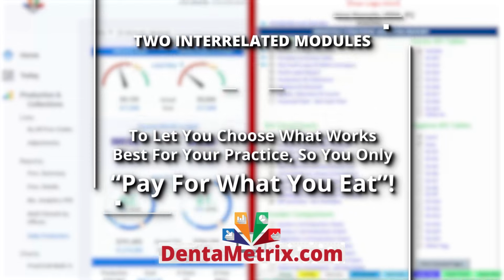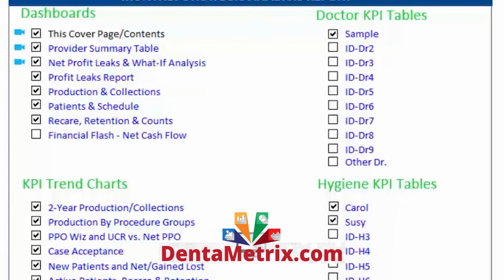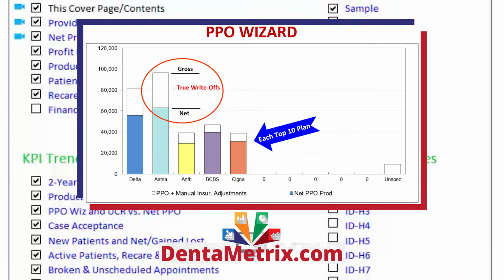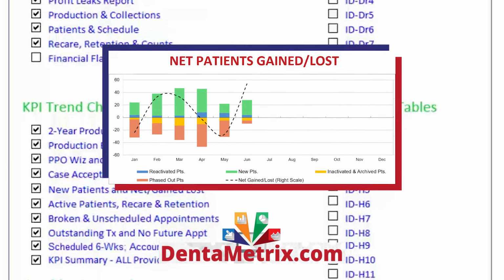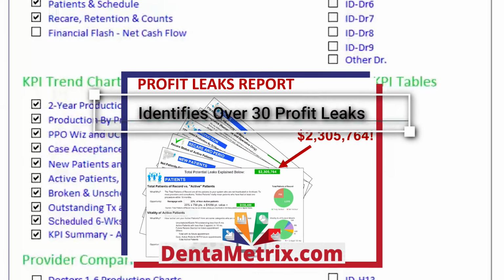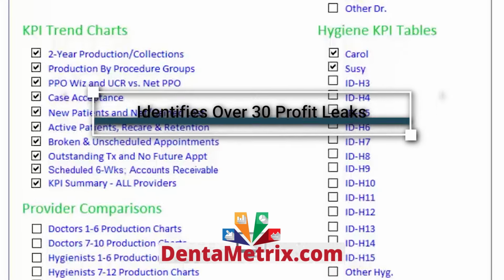Dental Practice Analytics Software - DentaMetrix LLC - Dental Practice Analytics Software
Dental Practice Analytics Software
DentaMetrix is the next generation of dental practice analytics software to help you DISCOVER REVENUE OPPORTUNITIES. It uses artificial intelligence to create virtual treatment plans and to make up for other areas where you don’t fully use all parts of your practice management software. It has two interrelated modules to let you choose what works best for your practice, so you only “pay for what you eat”! The Monthly Excel module gives you robust KPI trend data, including a PPO Analyzer Wizard, tracks NET patients gained and lost, and identifies over 30 Profit Leaks. This is a popular module for practice transition analysis, too. The WebDM Online module is updated every 15 minutes and is available on smartphones too! This part of the dental practice analytics software looks to the future and includes a Smart Daily Huddle and individual Daily Action Dashboards for each provider. The huddle shows 12 Alerts for each patient, including outstanding treatment, delinquent recare, etc. Get this comprehensive dental practice analytics software to transform your solo, DSO or group practice today! Visit us at dentametrix.com.